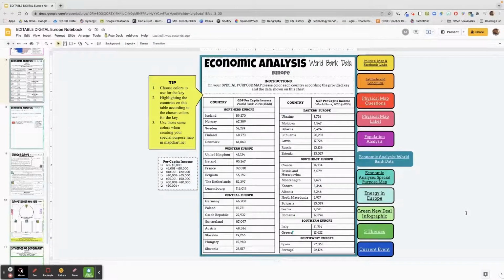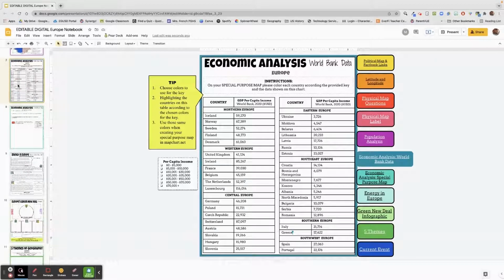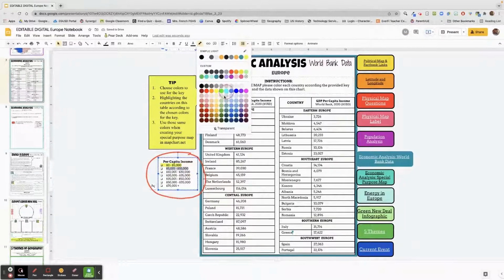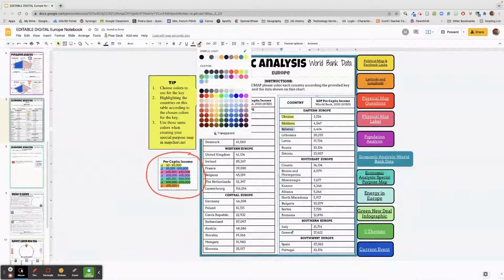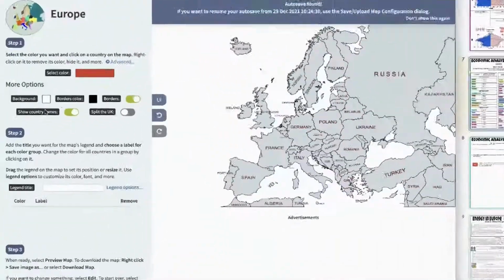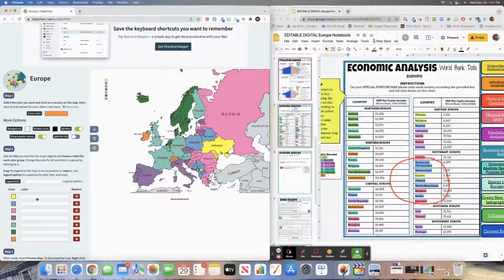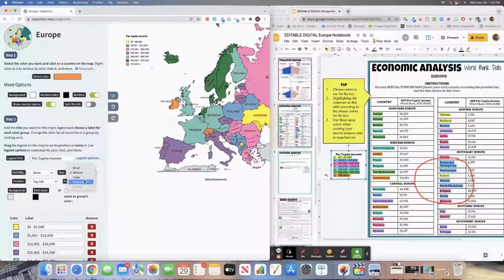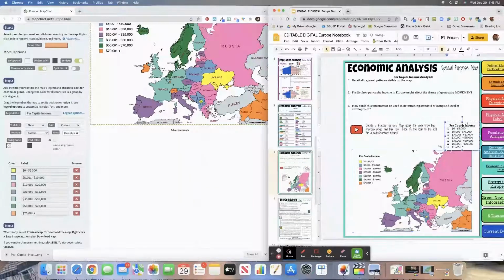Mapchart.net Special Purpose Map: Europe Per Capita Income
Teach students how to use mapchart.net to create a special purpose map on Europe's per capita income.